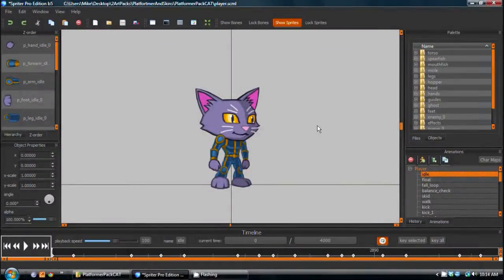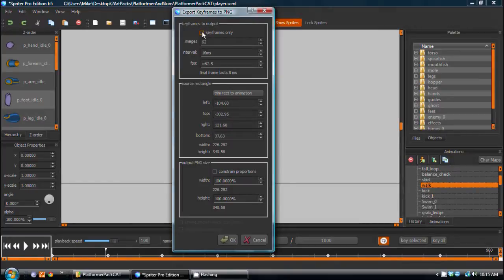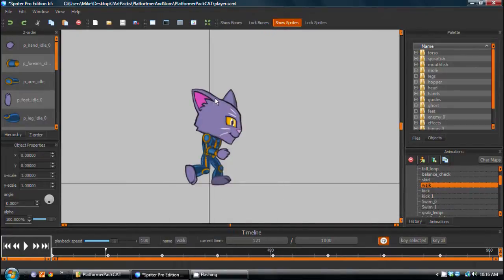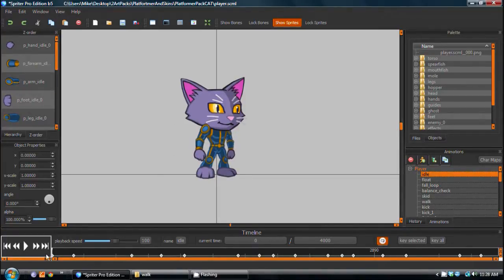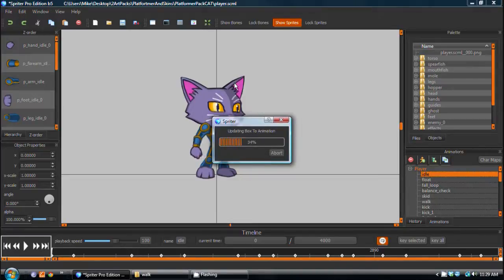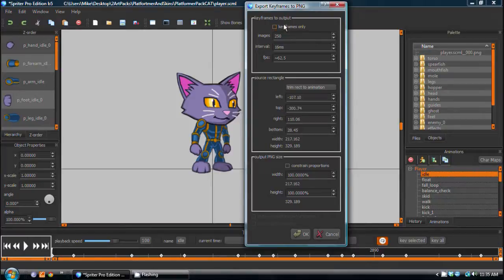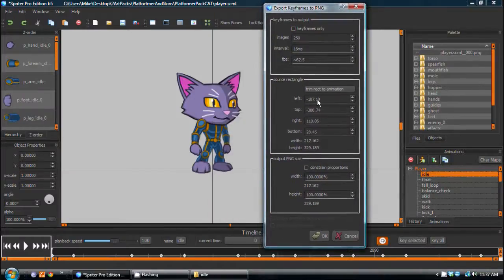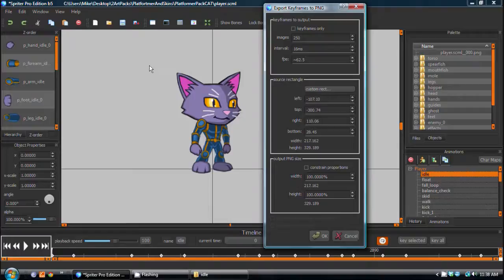SpriterExportPNG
A review of the Export to PNG feature.  Spriter offers several methods of exporting finished animations as sequential PNG files, with the flaxible control of the number of frames, FPS, and scale of the exported frames.